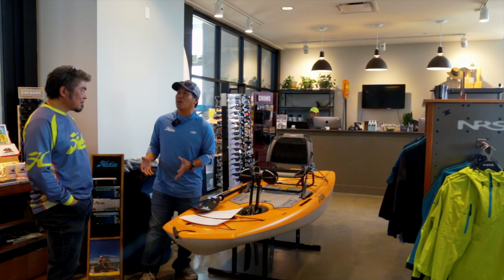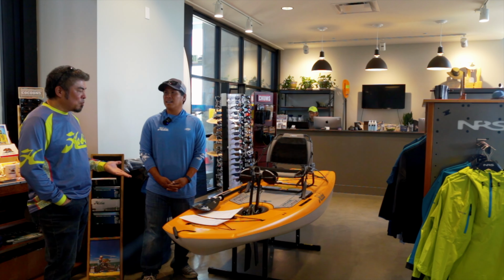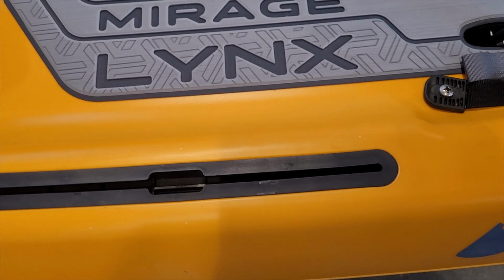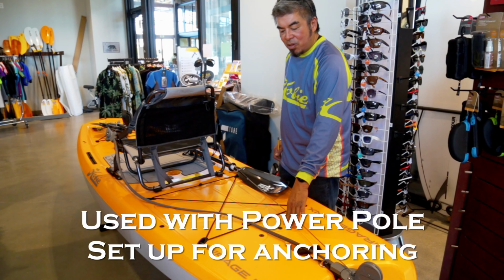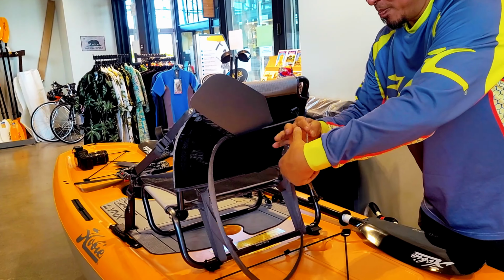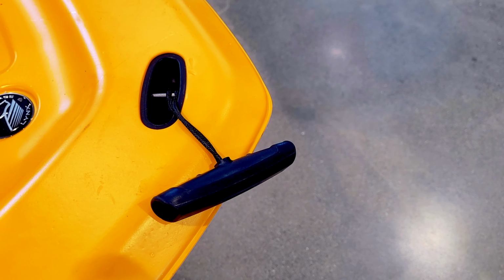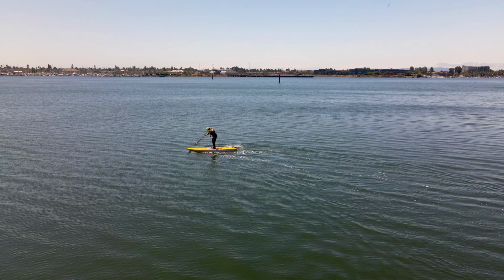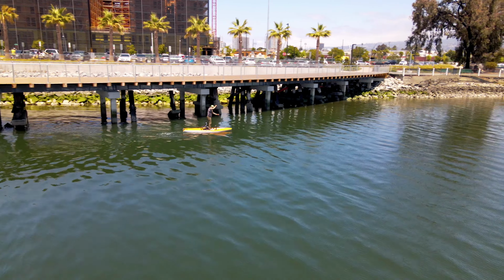Hobie Lynx Review | Paddle Board Replacement?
Welcome to this weeks episode of TLA. This week i will review the Hobie Lynx.  This detailed review video will go over all the details of the Hobie Lynx to see if it maybe the right kayak for you!

If you are interested in trying out the Hobie Lynx or any of our other kayak line ups come to our two Bay Area stores located  Brooklyn Basin and Redwood City. Our friendly staff will be available to answer any questions and help you get started

There is lots of love about the Hobie Lynx with its new innovative design, light weight and is ability to integrate into the Hobie accessories line up. It's a great hybrid kayak that has a lot of upsides and fits well into the Hobie kayak line up.

Video Gears List
DJI Osmo Action
DJI Air 2
CYNOVA Osmo Action Dual 3.5mm/USB-C Adapter
PGYTECH Camera Cage Vlogging Photography for DJI Osmo Action
Rode Microphones Wireless GO II Dual Channel Wireless Microphone System